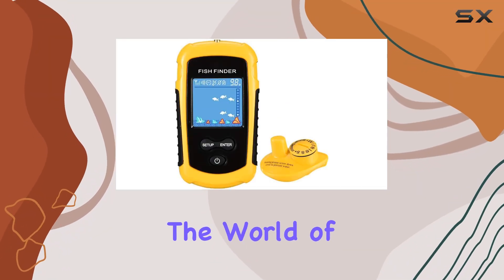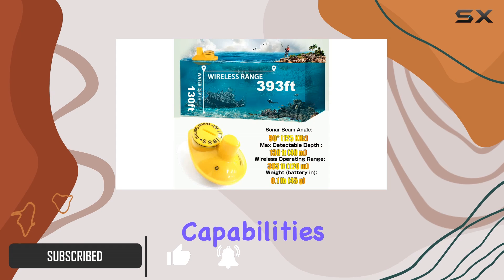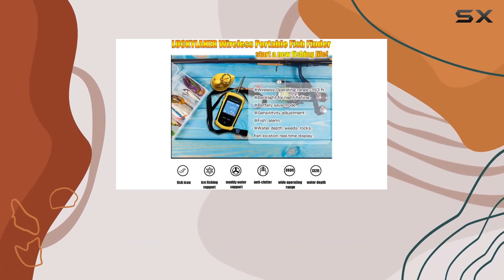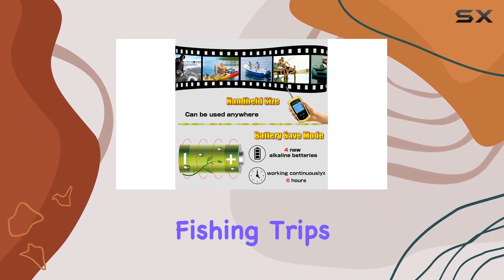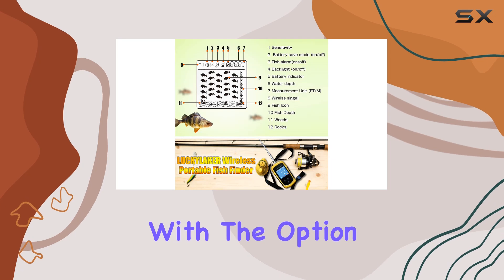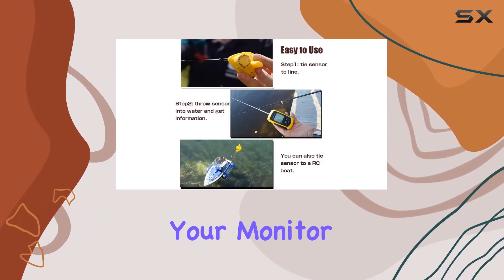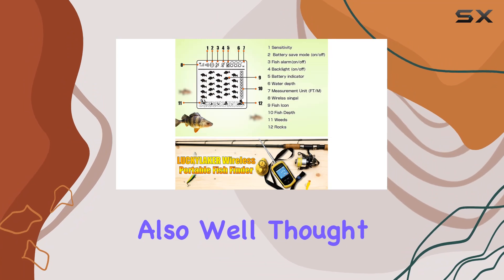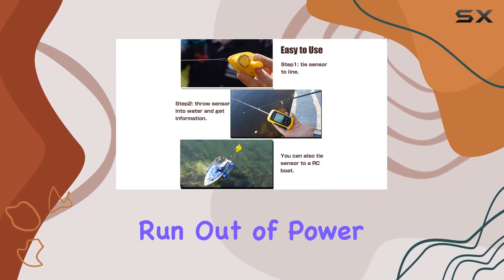LUCKYLAKER Portable Wireless Fish Finder Sonar Display: Best Tool for Efficient Fishing?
0:00 Intro
0:06 Review

Things that we mentioned in this video:
LUCKYLAKER Portable Wireless Fish : B08KXQ6XNQ